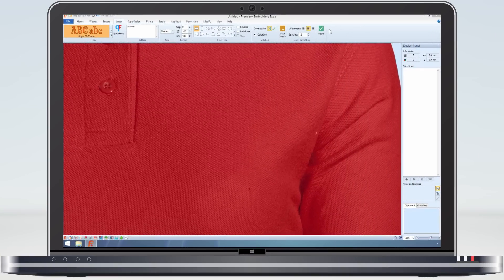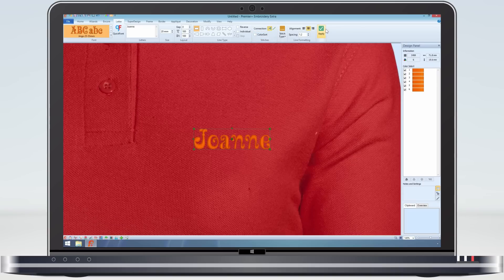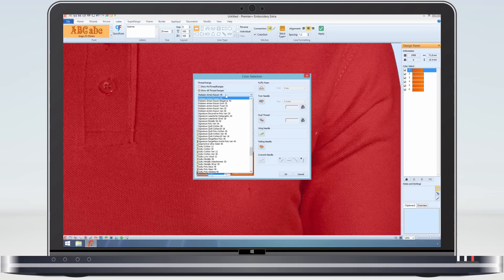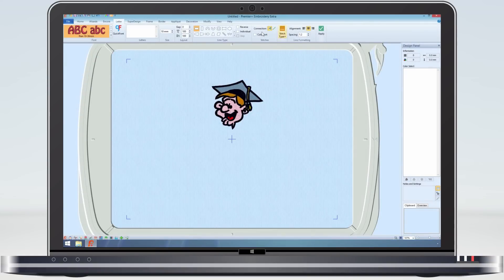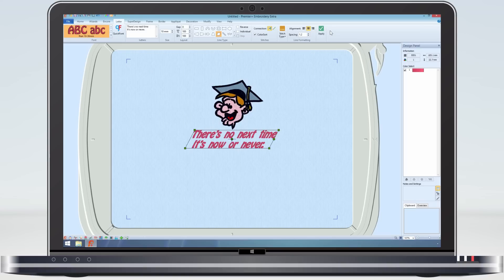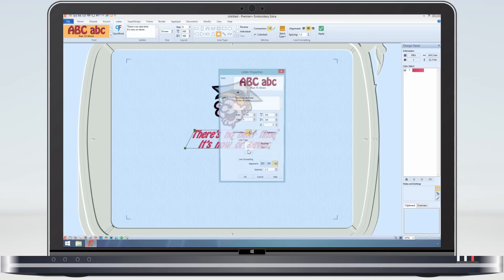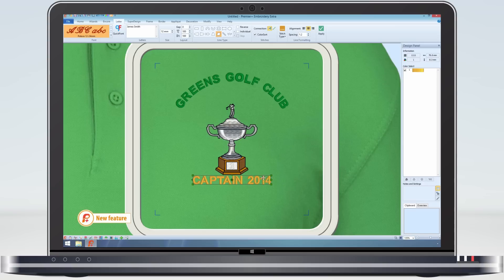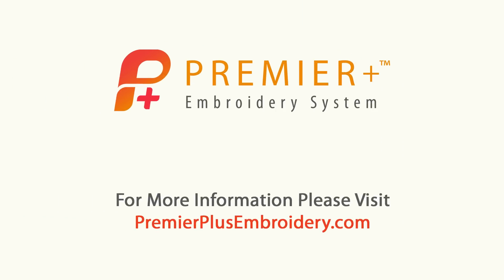Lettering - ColorSort, Alignment and Storing Properties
ColorSort lettering automatically to create text quickly, or deselect ColorSort to select special colors for some characters. Arrange lines of lettering easily, and adjust text even after saving as it is stored in the vp4 file!